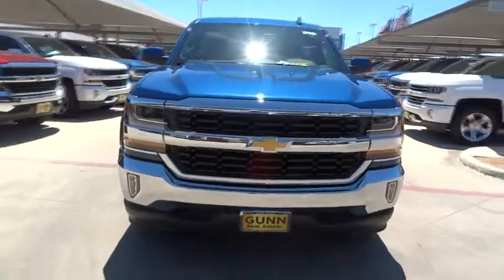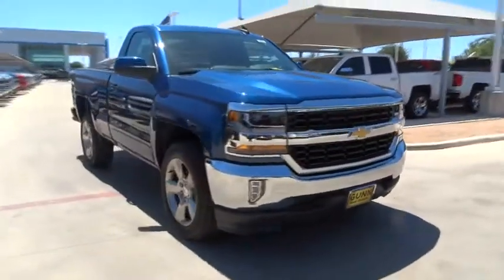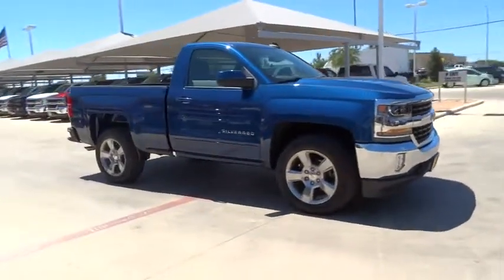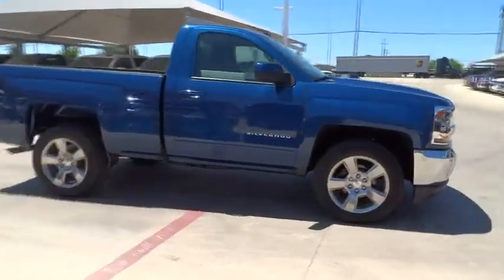2017 Chevrolet Silverado 1500 San Antonio, Houston, Austin, Dallas, Universal City, TX C71272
2017 Chevrolet Silverado 1500

Gunn Chevrolet
12602 IH 35 North

2017 Chevrolet Silverado 1500 LT 6-Speed Automatic Electronic with Overdrive, Jet Black Premium Cloth.The Silverado is the truck you know and trust. The modern body is chiseled and sleek at the same time. The dramatic stacked double grille in front is complimented with vertically stacked headlights on either side, outlined in chrome. The bumper is contoured as well. The Silverado currently comes in three models: Short Box Crew Cab, Standard Box Crew Cab, and Standard Box Double Cab. Each has six trims with the 1WT as the Base and the LTZ Z71 as the top-of-the-line option. Knowing that it's what's under the hood that counts, the Silverado is stacked with impressive engines. The 1WT, 2WT, LT, and LT Z71 come standard with the 4.3L EcoTec3 V6, with 6-speed automatic transmission featuring best in class torque of 305 lb/ft. The LTZ and LTZ Z71 come standard with the 5.3L EcoTec3 V8, which is also an option for the other trims and features best in class fuel economy. Don't forget the 6.2 EcoTec V8 with 420hp. The Max Trailering Package, offered with both V8 engines, offers class-leading trailering capacity of up to 12,000 pounds. The ride is quiet and the interior more comfortable than ever. The center controls have been updated with an improved layout and are easy to reach. Chevy's MyLink system is an extremely intuitive and helpful system to use. It allows you to control your music, make calls, and navigate to a number of stored destinations all by using your voice. 2WT, LT, and LT Z71 trims get a 4.2-inch color screen to go with it, and the LTZ and LTZ Z71 get an 8-inch color screen. Silverado is also the first full-size pickup to offer 4G LTE Wi-Fi for connection of up to 7 devices. In terms of safety all models come with 4-wheel ABS disc brakes with Duralife rotors, StabiliTrak with Electronic Sway Control and Hill Start Assist.
TRANSMISSION  6-SPEED AUTOMATIC  ELECTRONICALLY CONTROLLED  with overdrive and tow/haul mode.